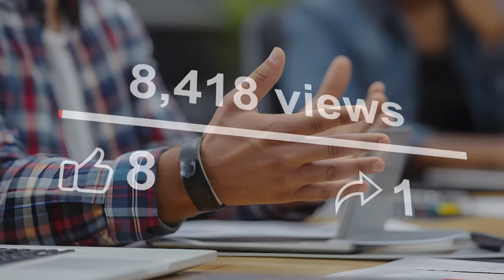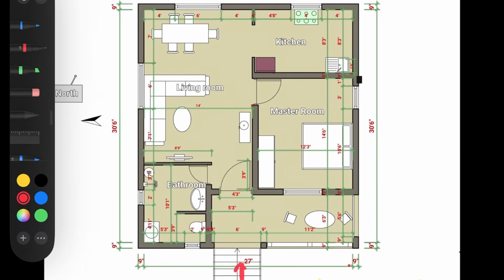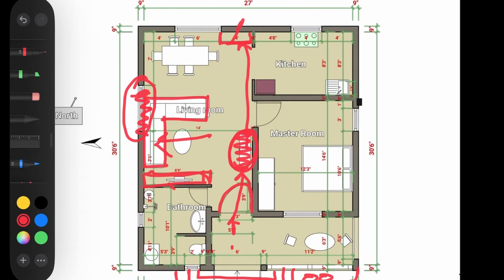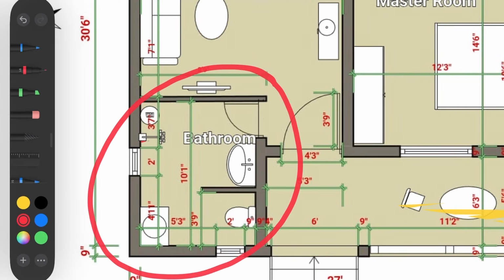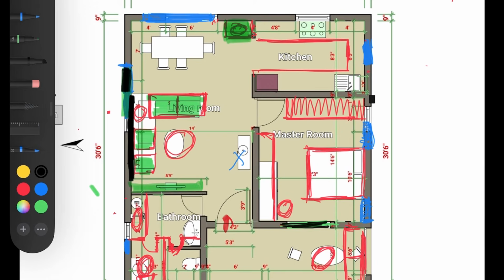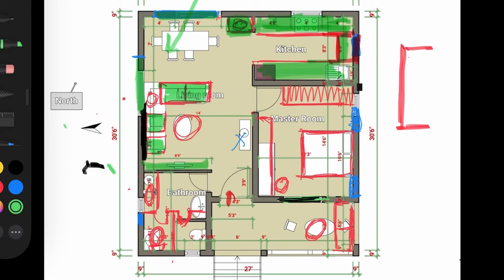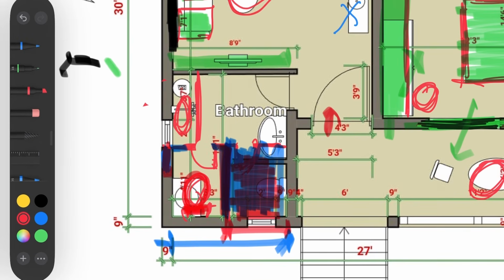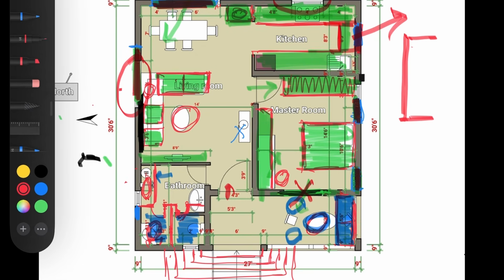30X30 House Plan| 1 BHK House Design | Farm House Plan | 1000 sqft Indian House Design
In this video, I review a 32x30 feet (960 sqft) residential house plan sent by one of my subscribers. It’s always exciting to see real layout submissions, and today I’ll share my thoughts on its strengths, potential changes, and how to improve it for better space planning and functionality.

Whether you're planning to build a home on a 32x30 plot or just love checking out smart floor plans, this review is packed with helpful design insights, layout ideas, and common mistakes to avoid.

📐 Plot Size: 32x30 feet
🏠 Built-Up Area: 960 sqft
🔍 Layout Type: Ground floor residential
💬 Comment your thoughts or send your plan for a future video!